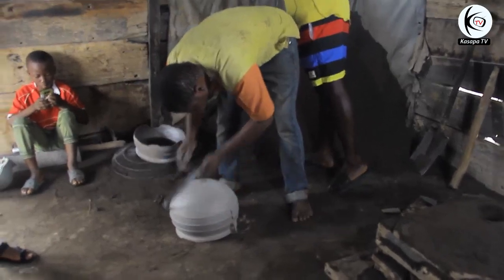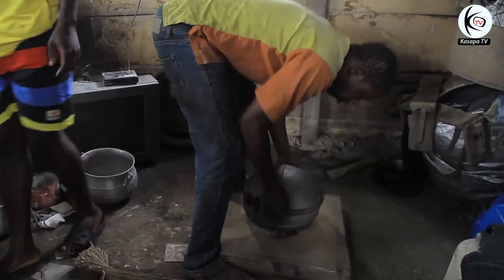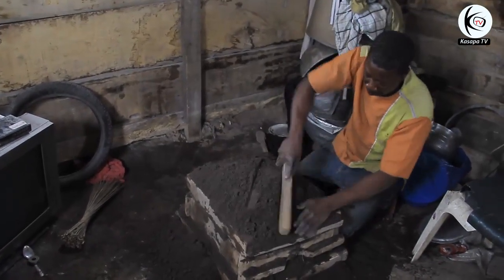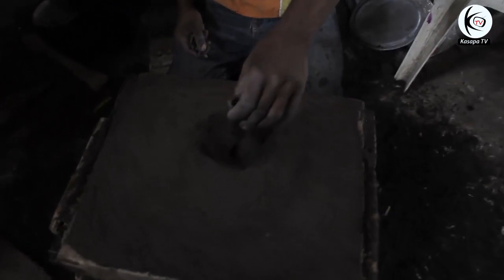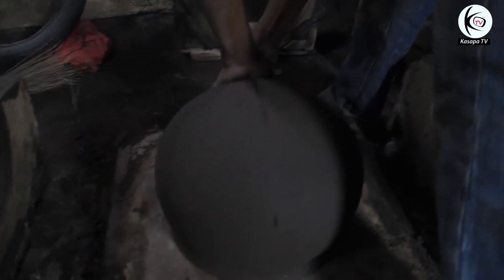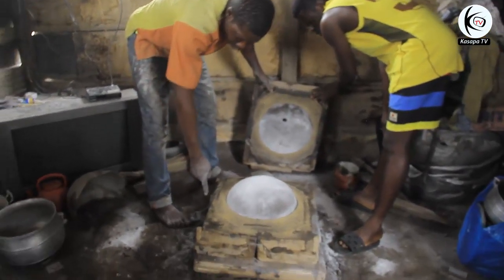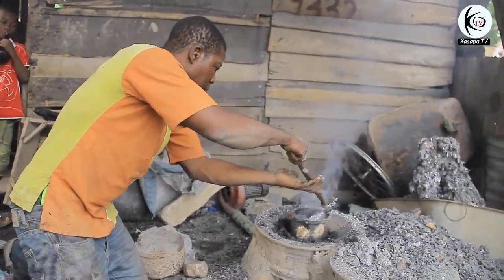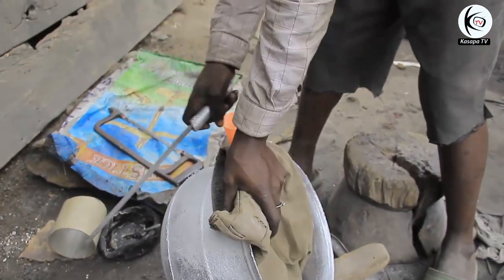PRIMITIVE METHOD OF MAKING METAL/ALUMINIUM POT (DADESEN) FROM METAL SCRUBS documentary